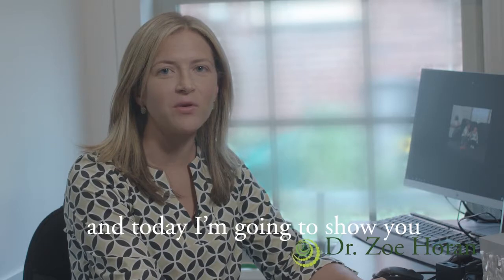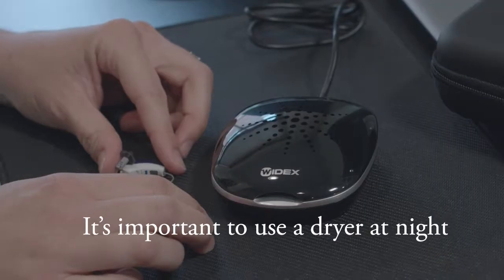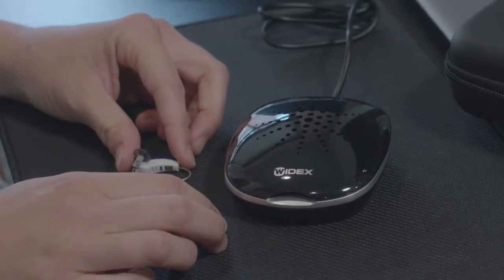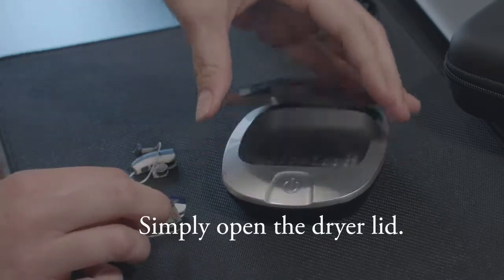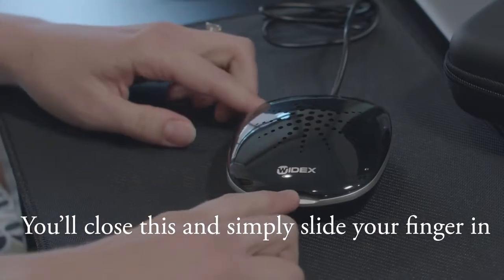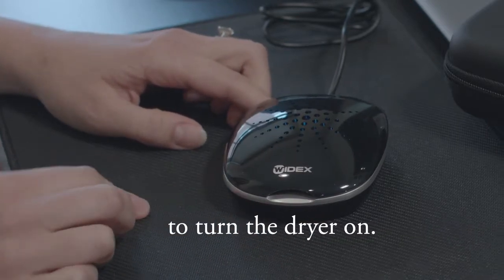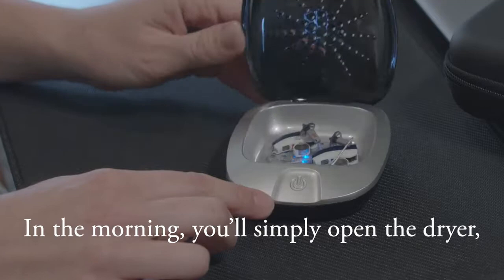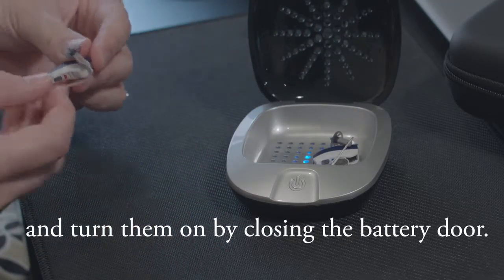Resonance Audiology Dry-Go UV Hearing Aid Tutorial - Lancaster PA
Visit our Video Library to view more Lancaster PA hearing aid and audiologist tutorials If you have any questions, or would like to schedule an appointment, call us at , or visit our Contact Us